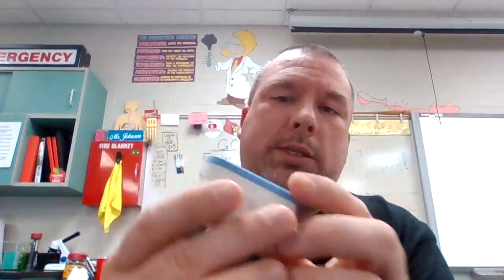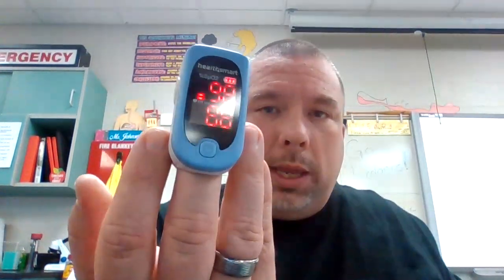26 MASKS!!! Measuring Blood/Oxygen %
In this video, Red Cross Elementary Science teacher, Scott Johnson looks at how masks affect blood/oxygen percentage levels using a fingertip pulse oximeter. In doing so, Mr. Johnson puts on 26 total masks, with the help of his awesome daughter Presley, to see if masks cause the amount of oxygen in our blood to decrease.